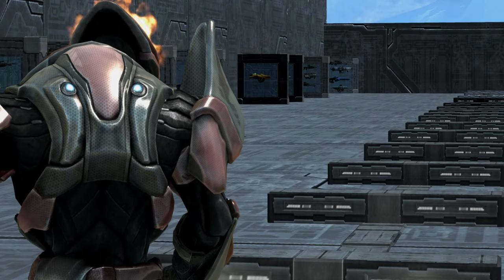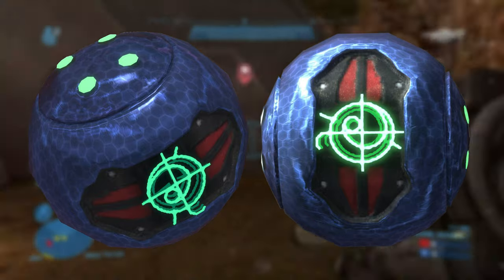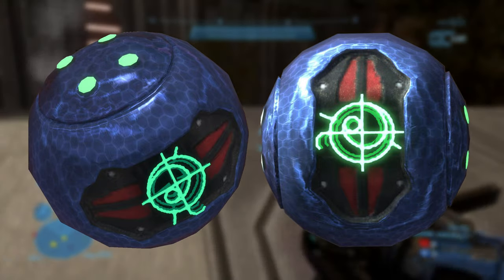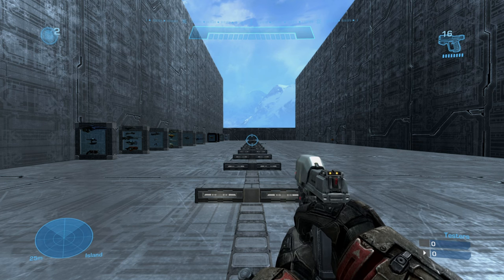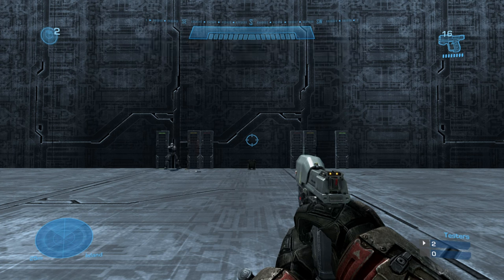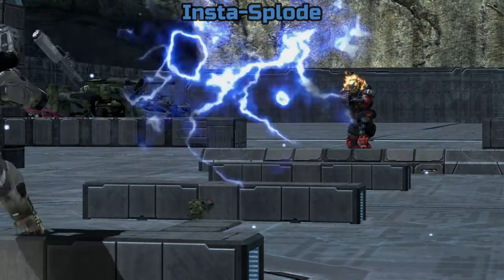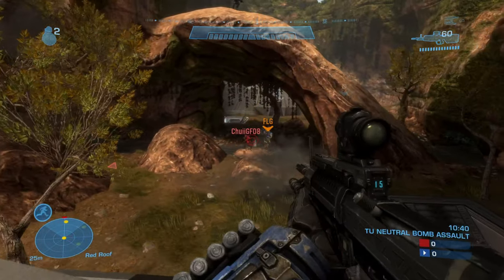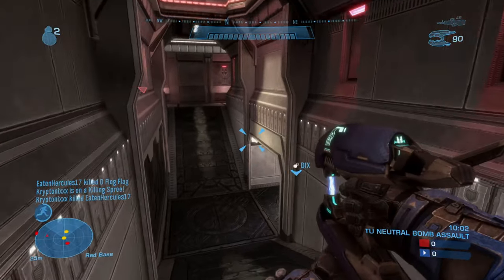Halo Reach: (In-Depth) Plasma Grenade Analysis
Chapters:
Happy New Year! (2023): 0:00
Video: 0:41